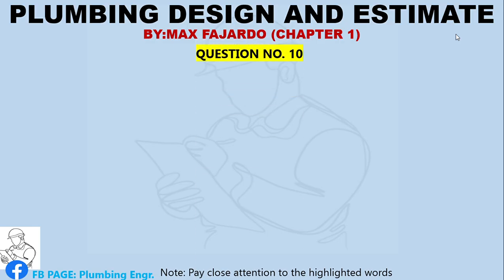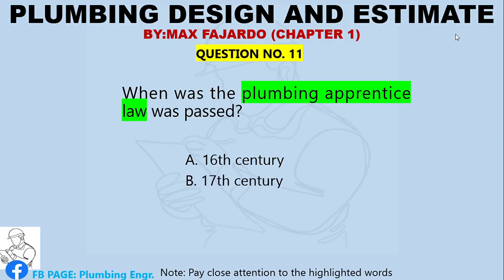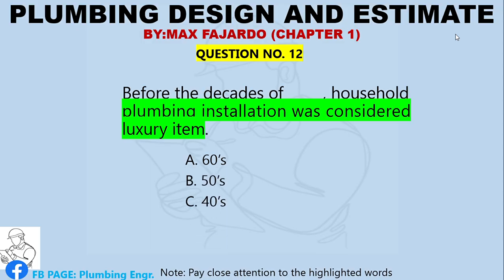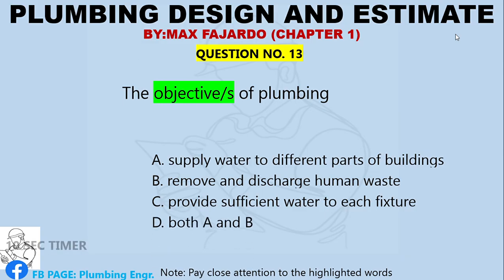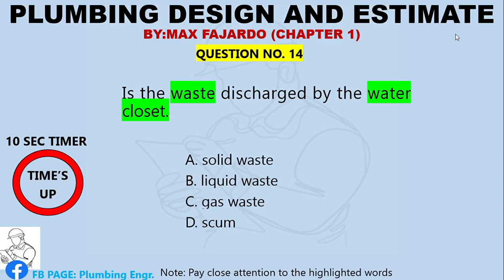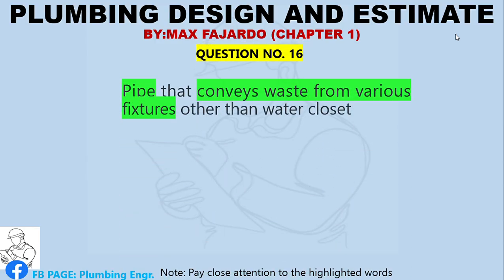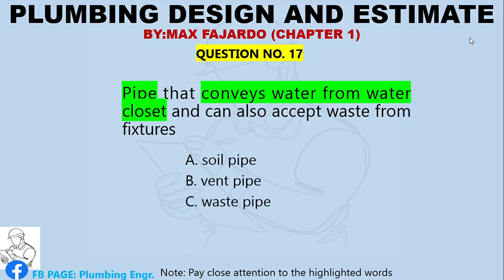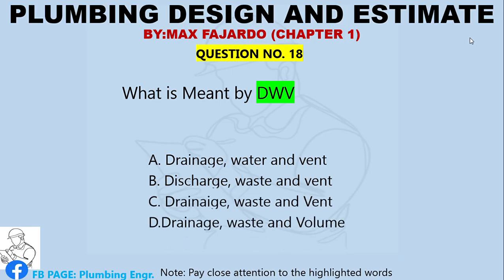(Chapter 1 PART 2) Plumbing Design and Estimates by Max Fajardo Summarized - Audio Reviewer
"Master Plumber Licensure Exam Review | Plumbing Design & Estimates by Max Fajardo"  CHAPTER 1 PART 1

Are you preparing for your Master Plumber Licensure Exam and looking for a comprehensive review? You've come to the right place! In this video, we’ll dive deep into the essentials from Plumbing Design & Estimates by Max Fajardo — a must-have resource for any aspiring master plumber. Whether you're brushing up on your design skills, mastering plumbing calculations, or getting familiar with the latest industry standards, this review will guide you through the key concepts you need to pass your licensure exam with confidence.

Let’s get ready to pass that exam and level up your plumbing career!

Reference:
Plumbing Design and Estimates by Max Fajardo